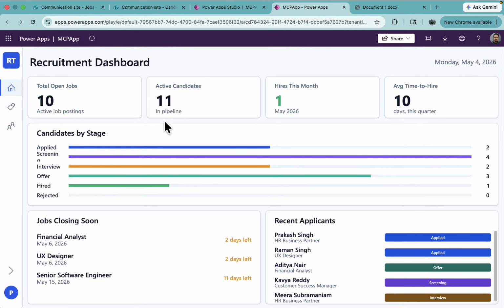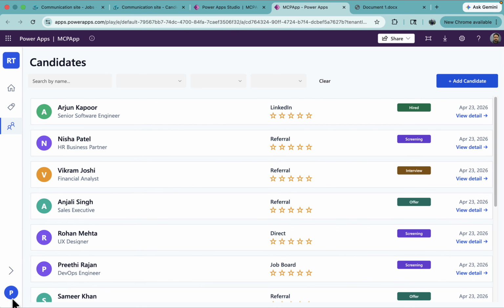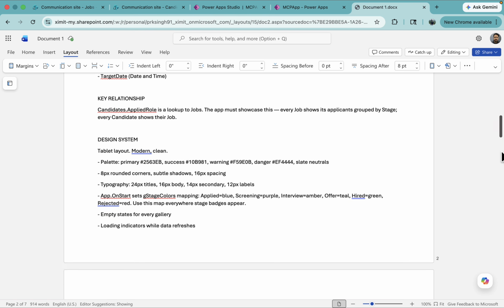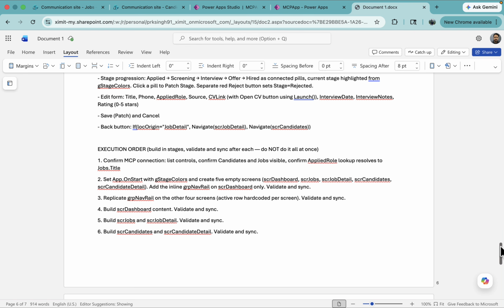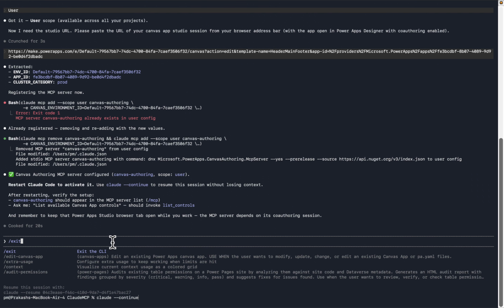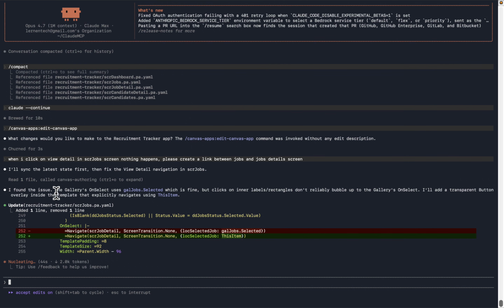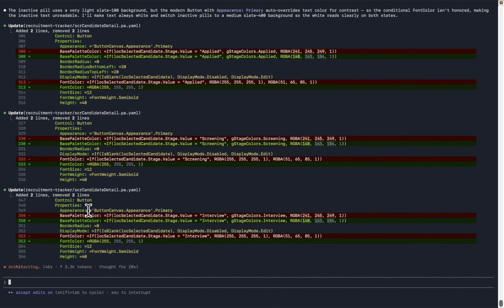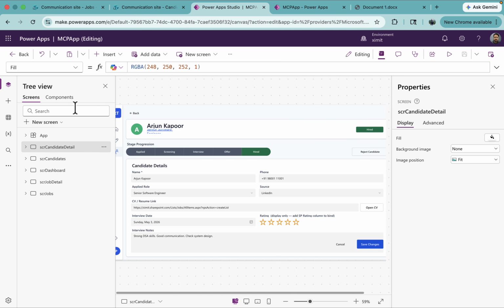👉 Build an HR Recruitment Tracker with 1 Prompt 😳 | PowerApps MCP + Claude CLI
In this video, I build a complete **HR Recruitment Tracker App** using just **ONE prompt** with AI 🤯

Using **PowerApps MCP + Claude CLI (Coauthoring)**, we generate a fully functional recruitment system including:

🔥 Candidate pipeline (Applied → Screening → Interview → Offer → Hired)
🔥 Real-time status tracking
🔥 Clean UI inside PowerApps
🔥 AI-assisted app generation using a single prompt
🔥 End-to-end HR solution without traditional coding

This is a real-world example of how **AI + PowerApps MCP** can transform the way we build business applications.

* How to use **Claude CLI with MCP in PowerApps**
* Building apps using **AI coauthoring**
* Creating a **recruitment tracker system**
* Structuring prompts for real app generation
* Automating HR workflows with AI

## 🛠️ Tech Used

* PowerApps (Canvas App)
* PowerApps MCP (Model Context Protocol)
* Claude CLI
* AI Coauthoring
## 🎯 Who This Is For
* PowerApps Developers
* Microsoft 365 / Power Platform Engineers
* Developers exploring AI-assisted coding
* Anyone building HR or business apps

We are moving from **manual development → AI-driven app creation**.
If you're not leveraging tools like MCP and AI coauthoring, you're already behind.